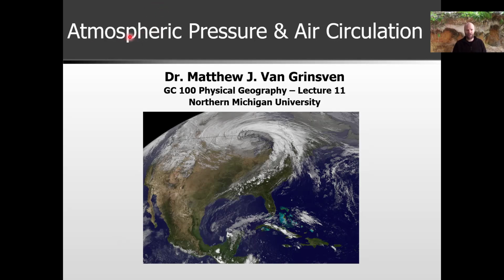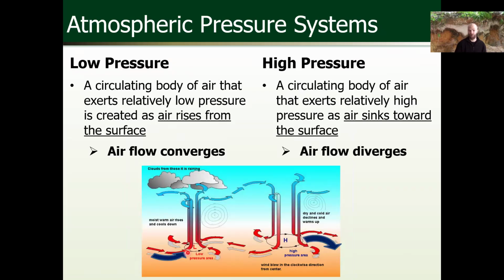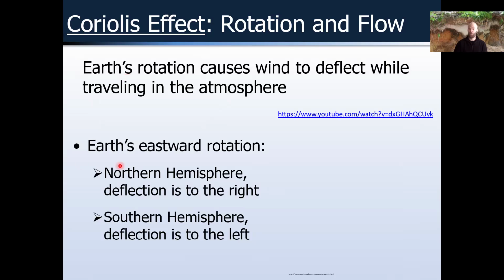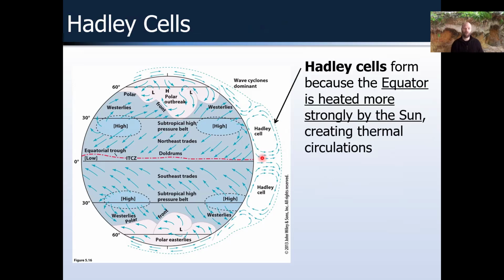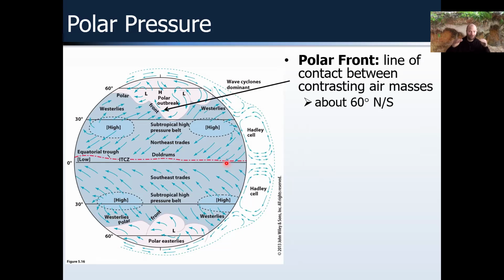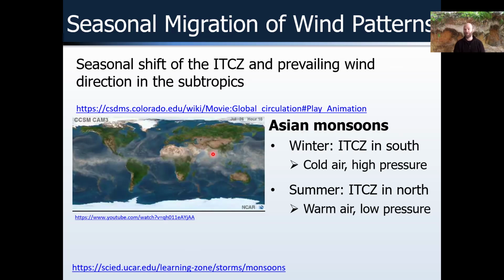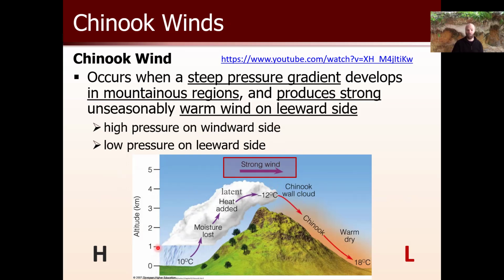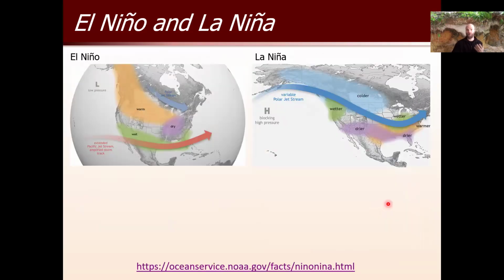Lecture 11 Atmospheric Pressure and Air Circulation GC 100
Northern Michigan University GC 100 Physical Geography Lecture 11
Atmospheric Pressure & Air Circulation
Dr. Matthew J. Van Grinsven